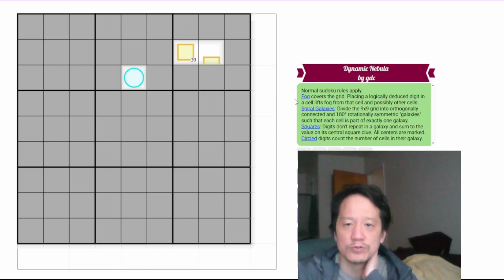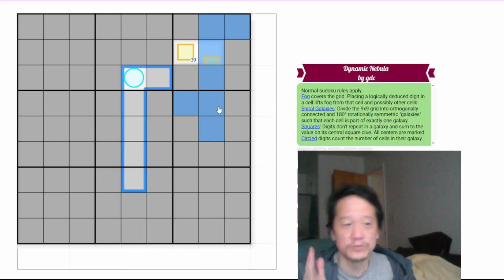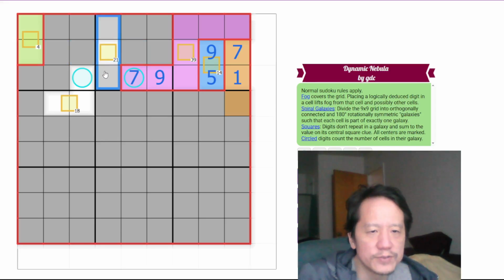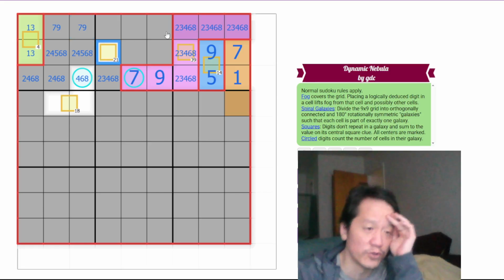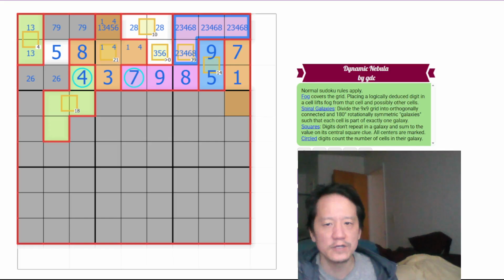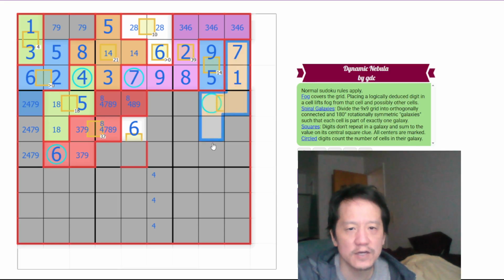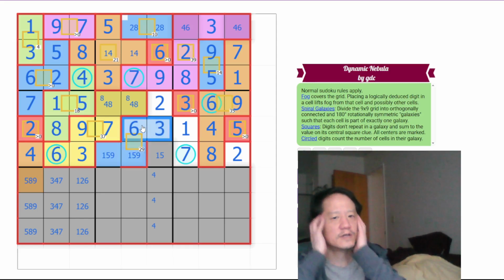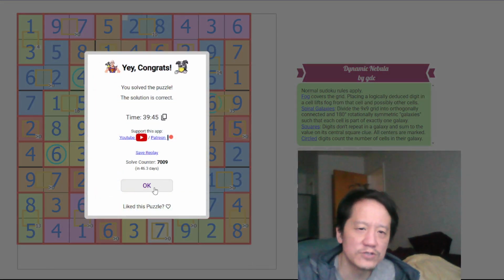Frank Puzzles About Dynamic Nebula | Challenging Variant Sudoku